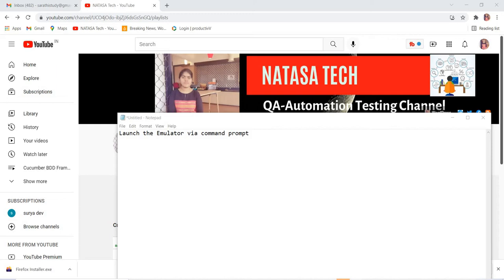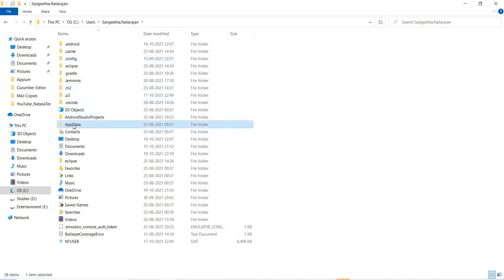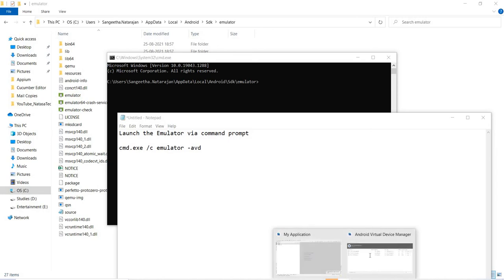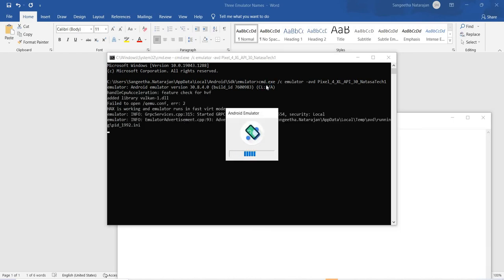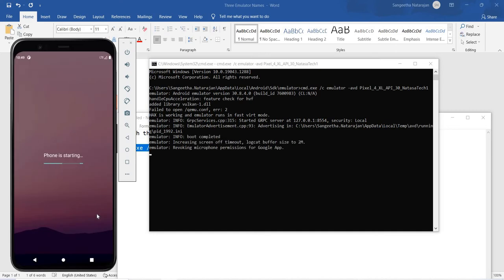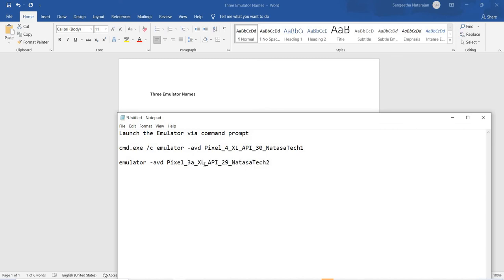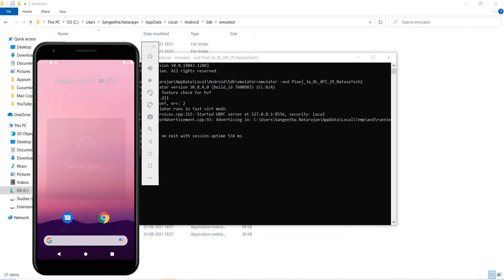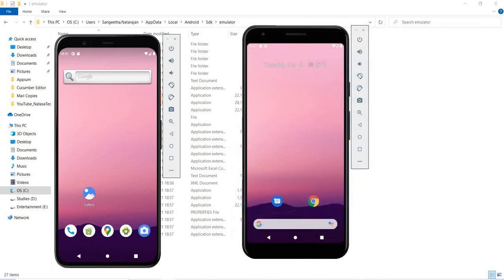MobileAutomation - 8 | Launch Emulator Via Command Prompt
This video is explain, how to launch emulator through command prompt?
Also, you can provide Support and Encouraging my work through YouTube Thanks!